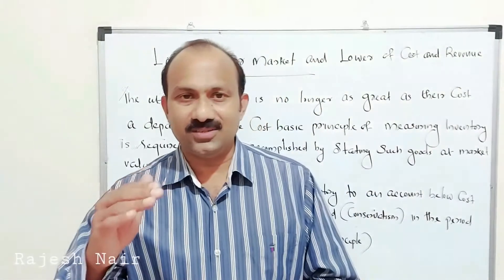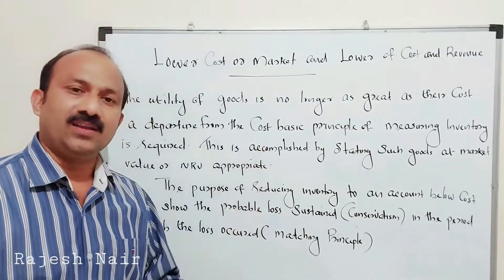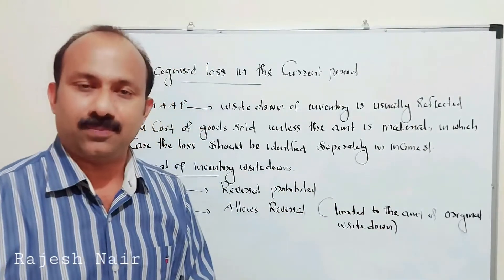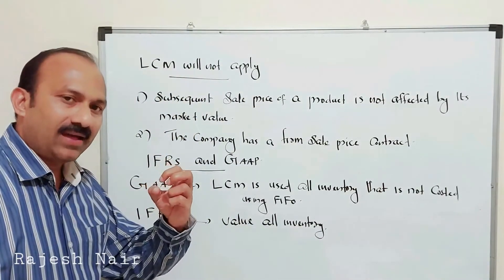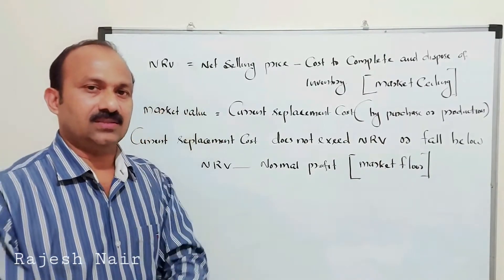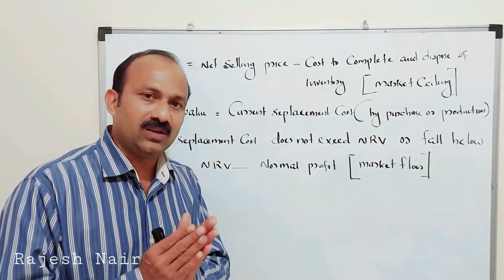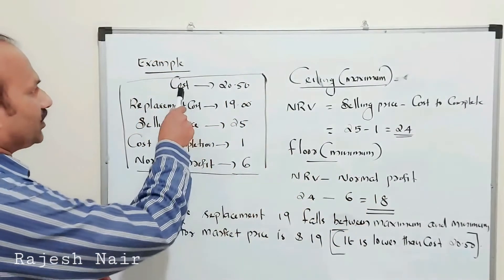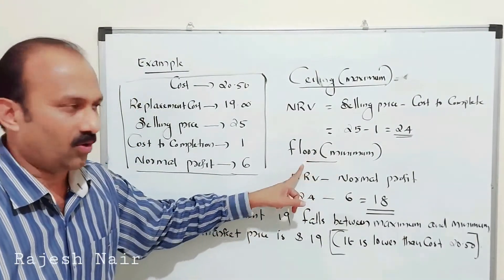Inventory Valuation ( For CMA (US) & CPA )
Lower cost or Market and Lower of Cost and NRV
  Reversal of Inventory write down
  US GAAP and IFRS
  Net Realisable Value
  Marker Value
  Replacement cost